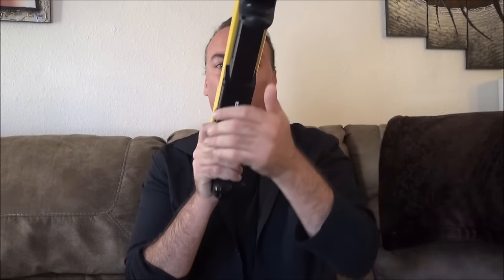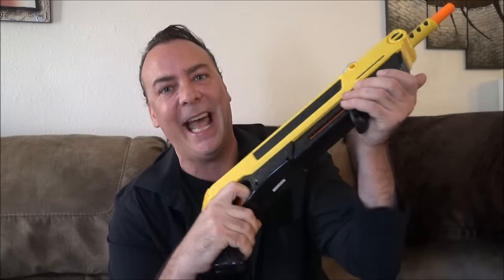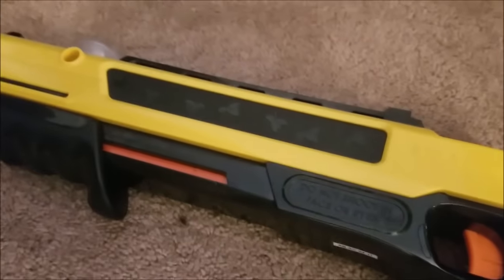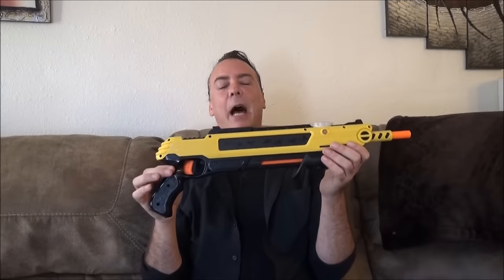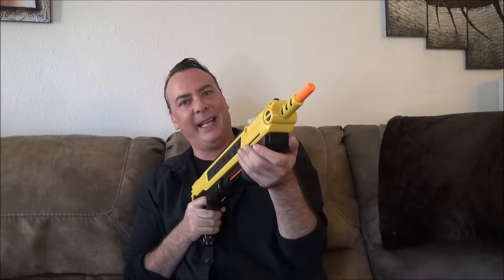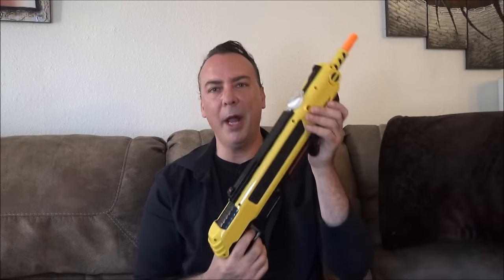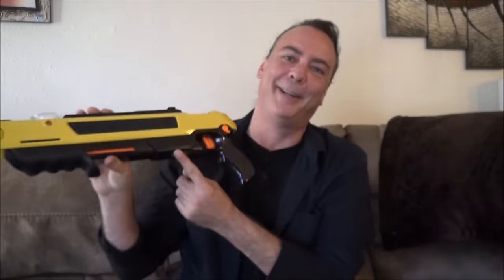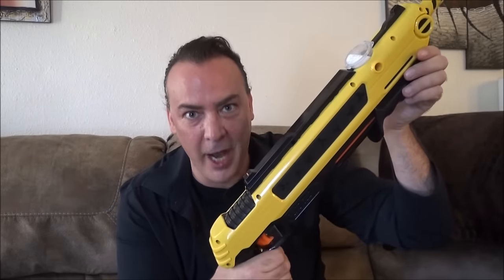The Bug-A-Salt Review! I The Original Salt Gun! | A Closer Look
Today I am taking a closer look at the Bug-A-Salt, the world's first salt gun. The bugs don't know what hit 'em!